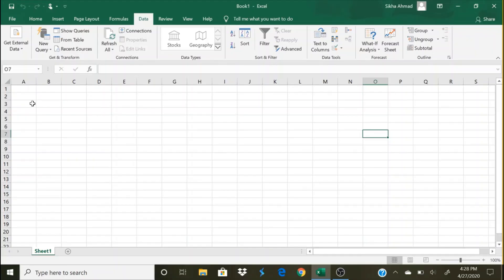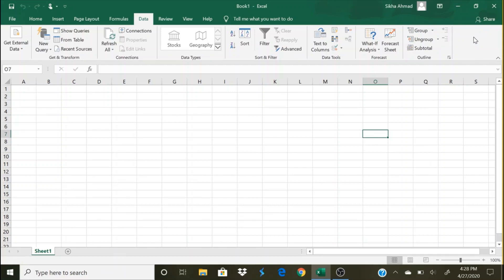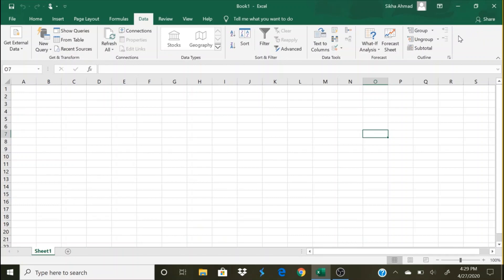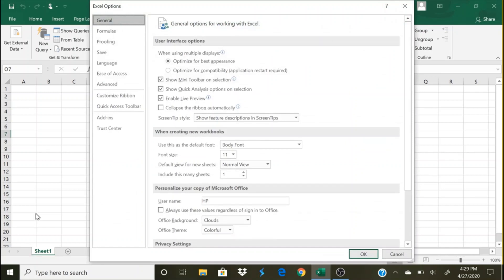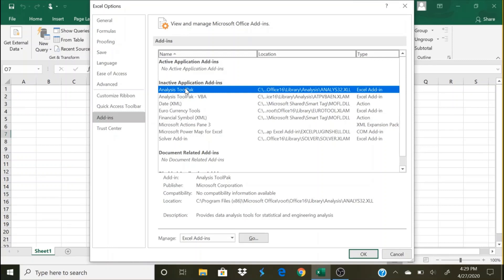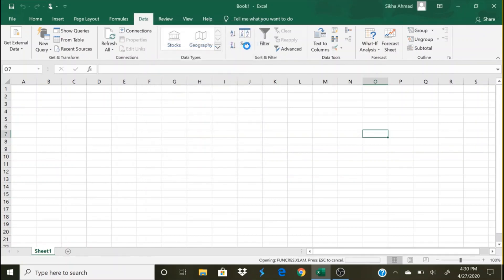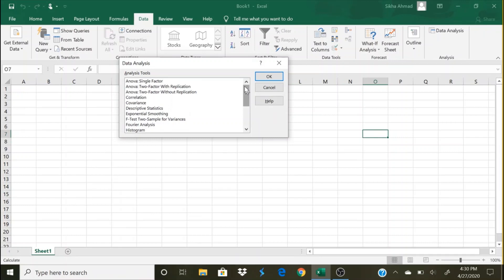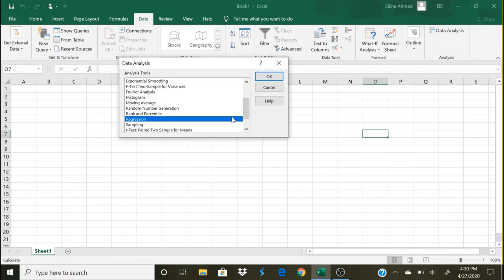How to Add In Data Analysis in Excel | Data Analytics | Basic Statistics | Basic Skills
Statistics is a tool that is used in Research. And most popular and handy tool to implement the concepts of statistics in MS-Excel, which helps to ease the design, analysis and interpretation of data that is collected for research work.
This video shows how to Add-In Data Analysis in Excel